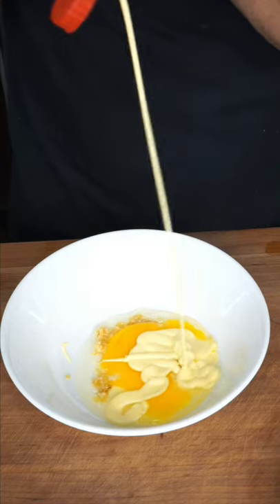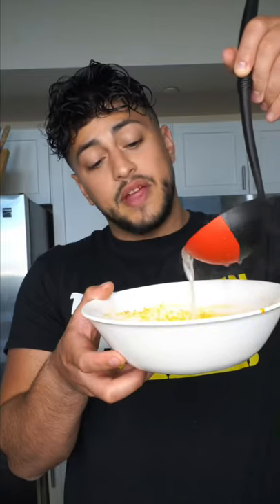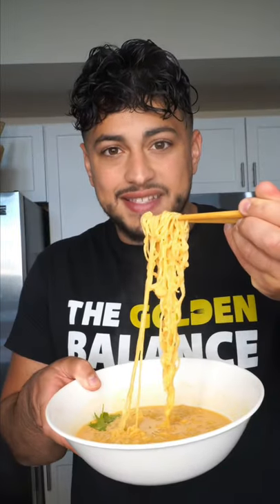ANOTHER RAMEN COMBO YOU NEED TO TRY | THE GOLDEN BALANCE